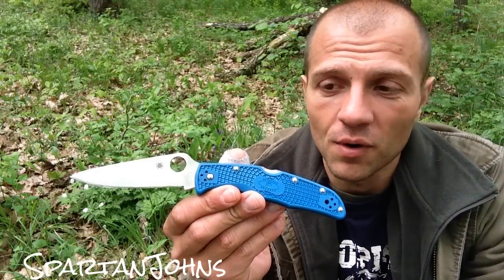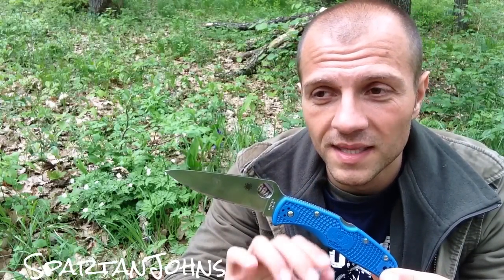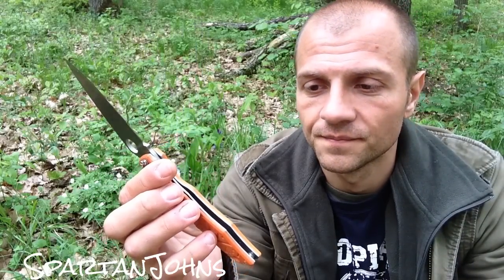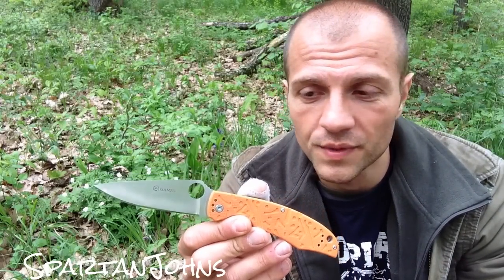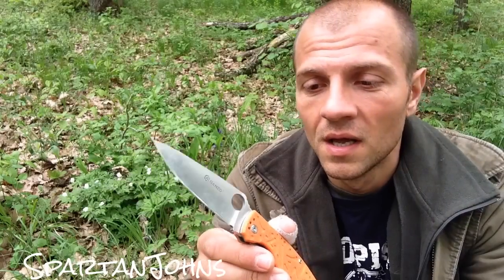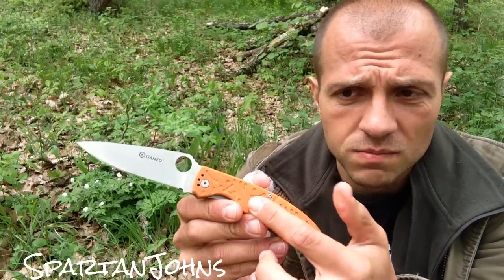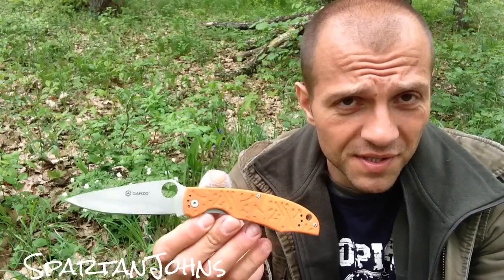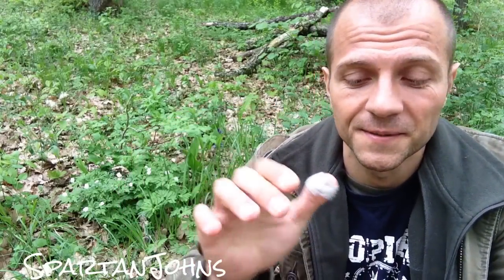Ganzo G732 - Thoughts And Tests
A "short" commentary on the Ganzo G732.

I am still testing it and a few more videos on this subject will follow if enough people are interested in it